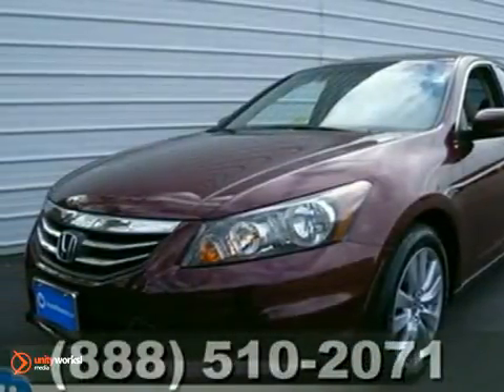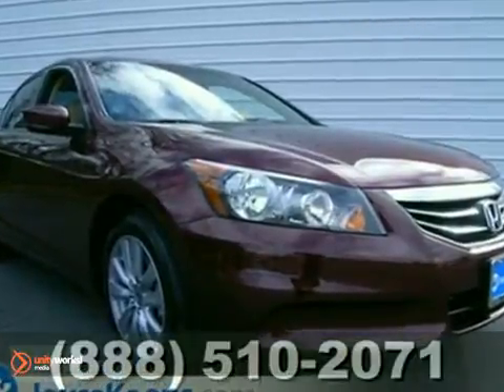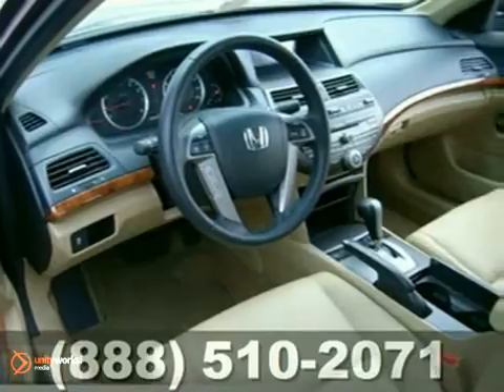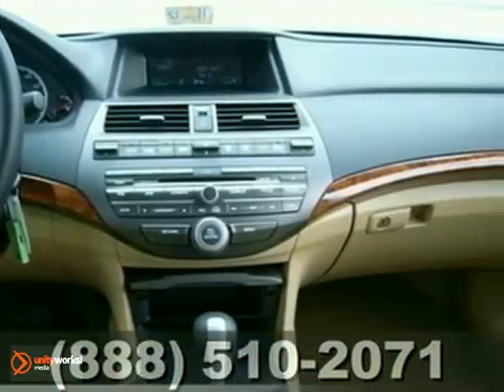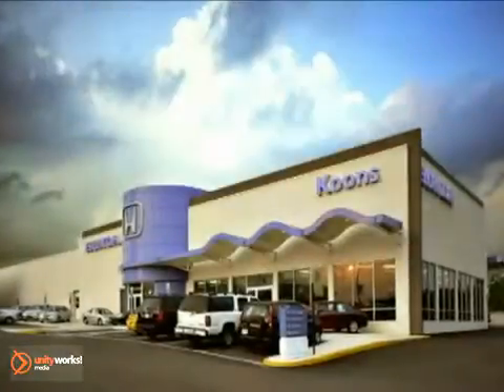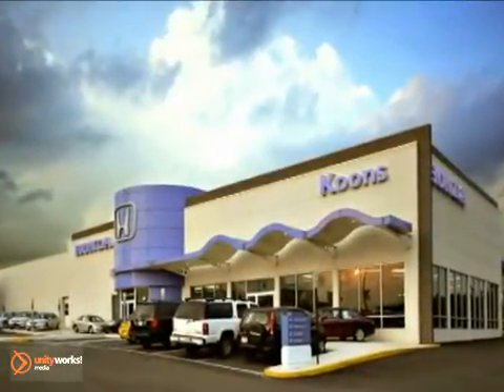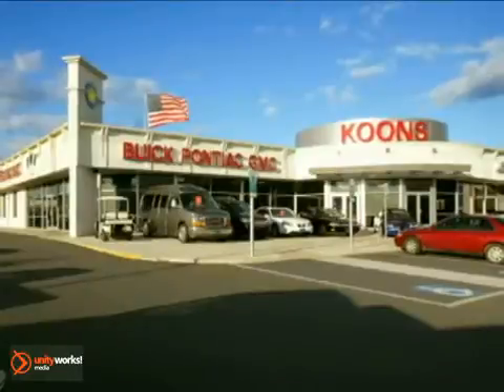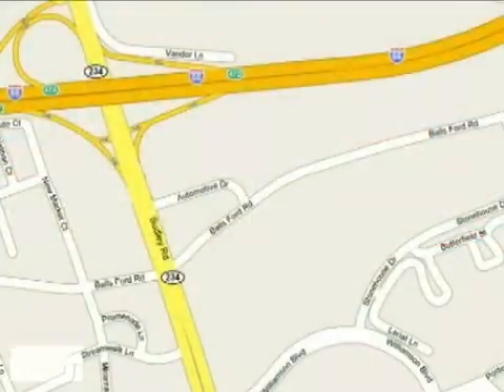2011 Honda Accord X9768 in Fairfax VA Chantilly, VA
If you are looking for real value on a great used car, Joyce Koons Honda Buick GMC invites you to come in and test drive this 2011 Honda Accord, stock# X9768. We are conveniently located near Fairfax VA Chantilly, VA and known for our great selection, reliability and quality. Come take a look at this 2011 Honda Accord today.

10660 Automotive Dr
Fairfax VA Chantilly VA, 20109

Joyce Koons
10660 Automotive Dr

Joyce Koons Honda Buick GMC in Manassas VA is a family owned and operated dealership. We place our customers first and focus on doing business the right way everyday.

At Joyce Koons Honda Buick GMC, our goal is to develop a long-term relationship with you and your family.